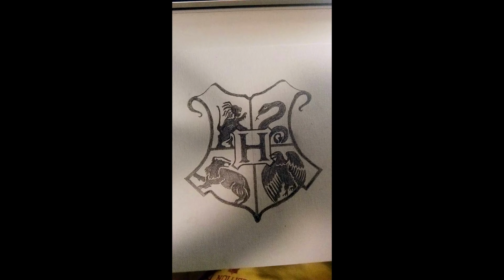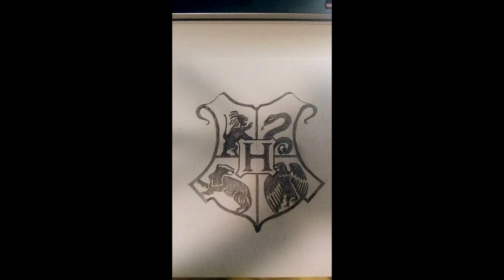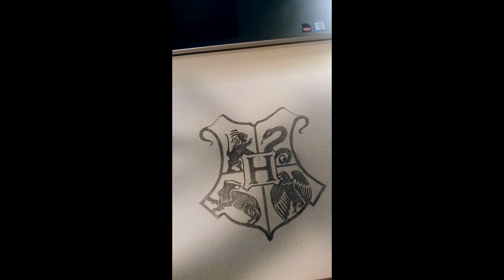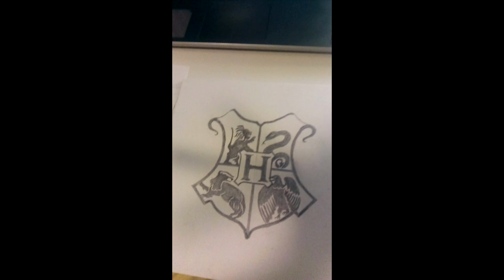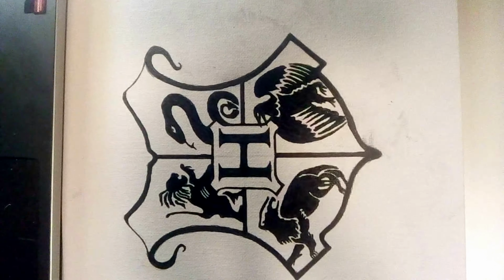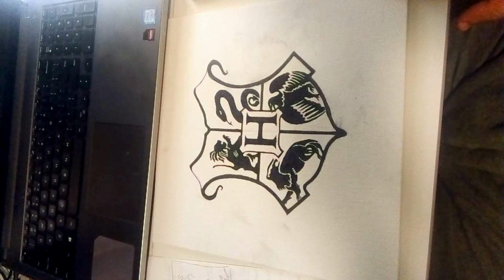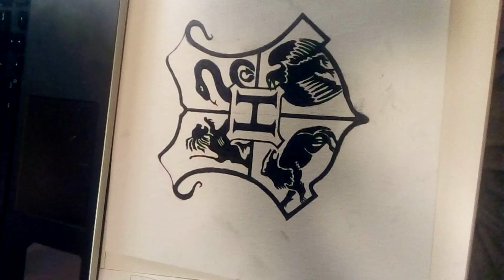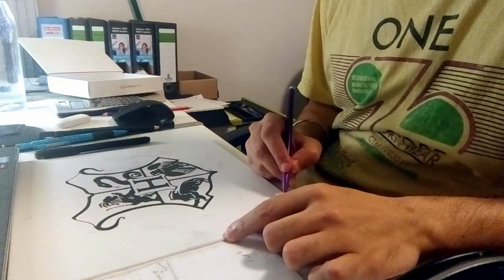Drawing the Hogwarts Logo on Canvas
40x time-lapse of my first attempt at sketching on canvas. I picked the logo of Hogwarts School of Witchcraft & Wizardry for this project, because Harry Potter. I have my doubts about my abilities on canvas now, haha. I might give it another shot, though.

N1VE7IV Productions
Socials: @naveennbhat
Former: Wait Bhat Why / Chick'pet Bhai / The Novi Show

Lorem ipsum dolor sit amet.
Chalte raho. Geh weiter.

GEAR
Cameras (Current) | Rollei 372 / Nokia 4.2 / Aabeloy Camcorder / Nikon L340 / Integrated webcam
Cameras (Past) | Mercury 3.1 Classic / Nokia N72 / Kodak C143 / Nokia E63 / Lumia 620 / Nokia Asha 200 / Nokia 3
Headset | Sennheiser HD559
Microphone | Samson Meteor / Aobetak Condenser / MillSO Lavalier

EDITING
Hardware | Dell Inspiron 5559/ 15.6" FHD/ Intel® Core™ i5-6200U/ 8GB RAM/ 1TB HDD/ 4GB AMD Radeon R5 M335 + 4GB Intel® HD Graphics 520/ Windows 10 Home 64-bit
Software (Video) | Davinci Resolve 17.0 Public Beta / Movavi Plus 2020 / OBS Studio 26.1.1 / Studio 2.0
Software (Photo) | Microsoft Photos / Snip & Sketch / GIMP 2.10.22 / Inkscape 1.0.1 / Squirlz Morph
Software (Audio) | Audacity 2.3.3
Thumbnail | Microsoft PowerPoint Version 2011 (Build 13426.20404)
Web Browser | Mozilla Firefox 85.0